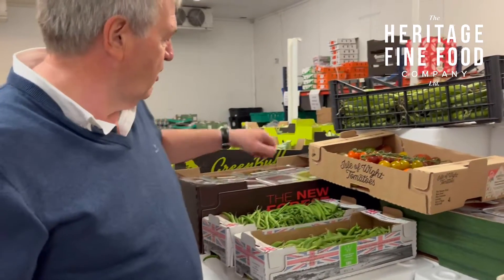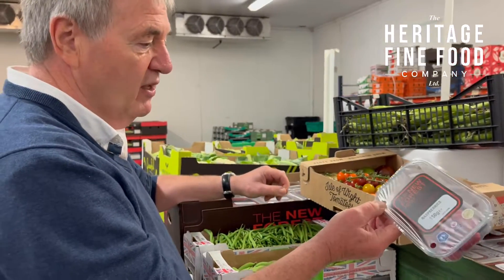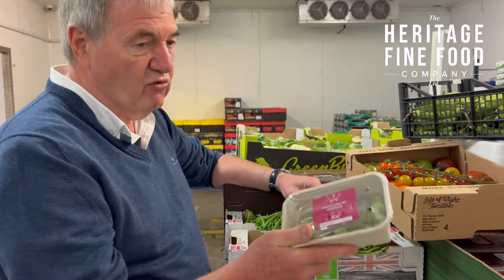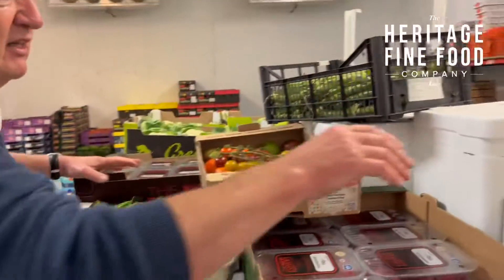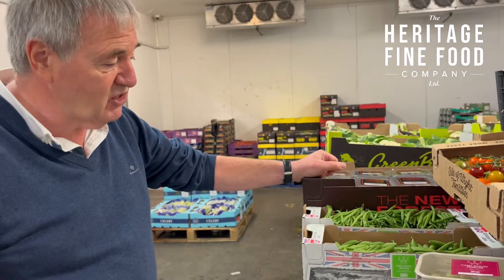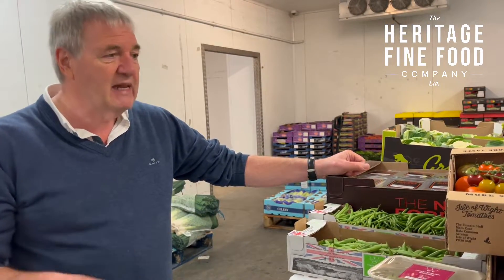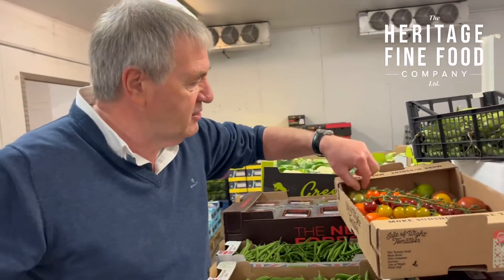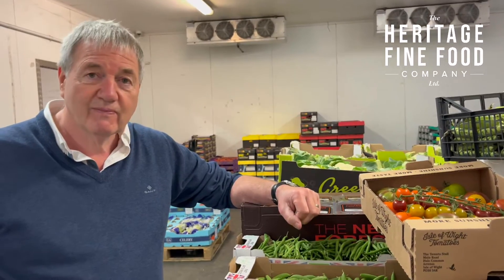What’s in season with Ken Mortimer - July 2022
Ken Mortimer shares his top picks of what is currently in season in the U.K.